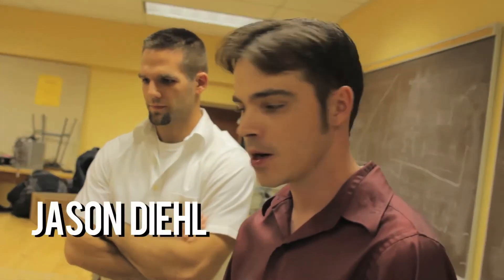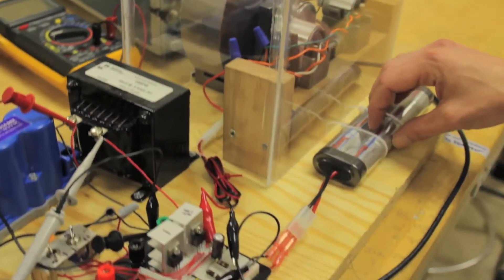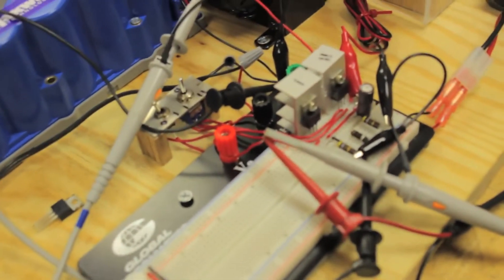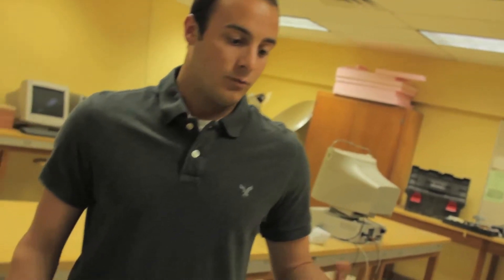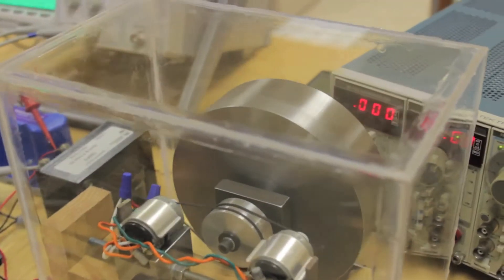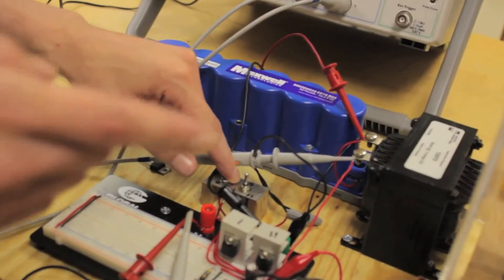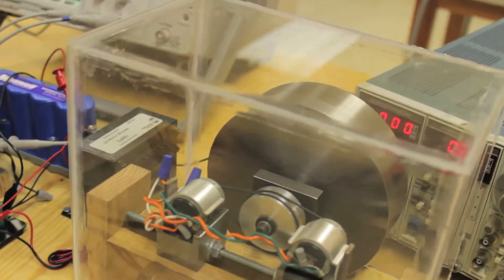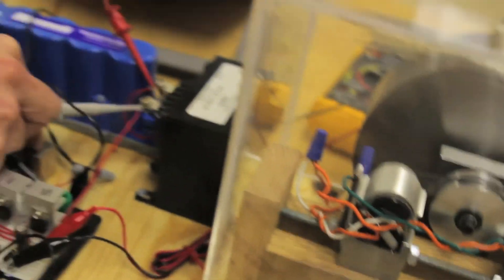ULTRA CAPACITOR.mov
Team Members:  Zak LaFontaine, Jason Diehl, Matthew Kramer, Brian Lowe

Why not utilize the wasted energy of a vehicle during deceleration to improve efficiency?  We shall connect a motor, battery pack, constructed flywheel, and capacitor bank in a buck-boost charging system to reduce strain on a battery.  This prototype will serve as a small scale representation of a regenerative braking system in a vehicle, and an adequate proof of concept.